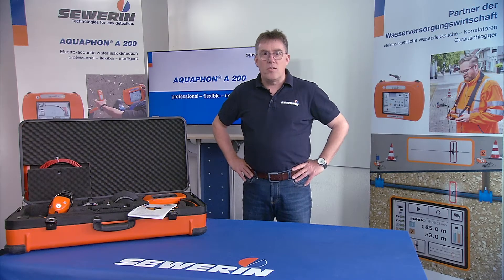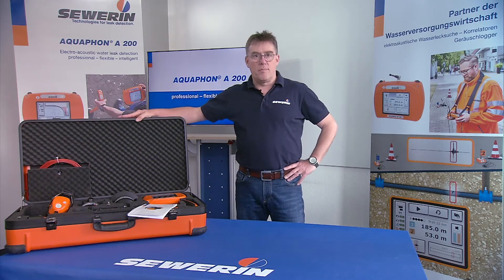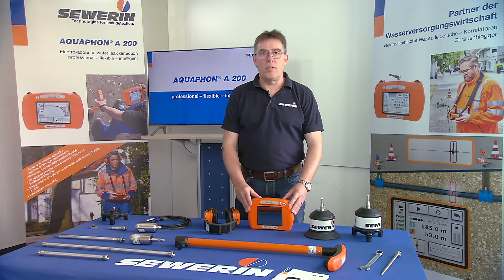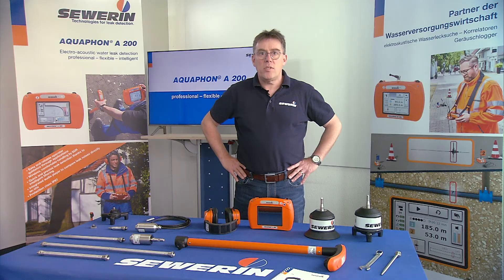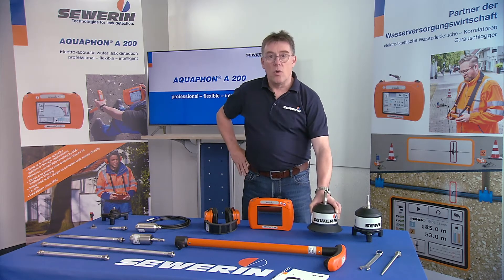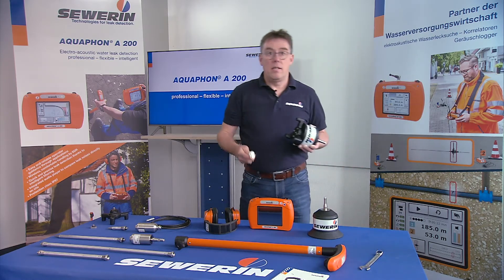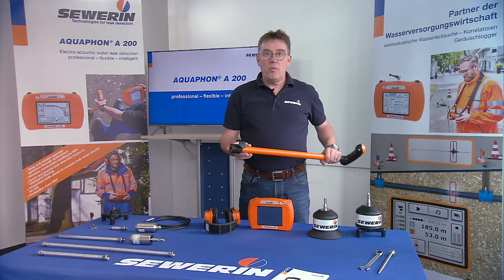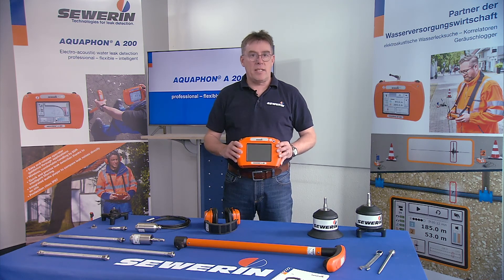Sewerin - Geofone - A 200 - Unboxing - O melhor - Detecção de vazamento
Exibição de equipamentos Sewerin.

Somos a WaterGas, o fornecedor dos produtos Sewerin no Brasil. Nos colocamos a disposição para qualquer esclarecimento.

Entre em contato e solicite uma visita técnica ou apresentação de nossa empresa e nossos equipamentos sem compromisso!

Obrigado!